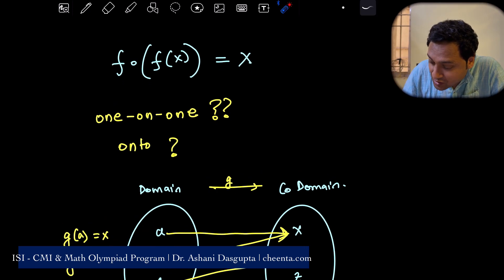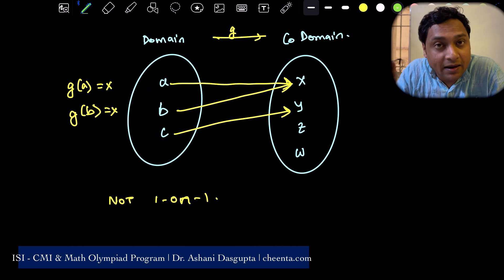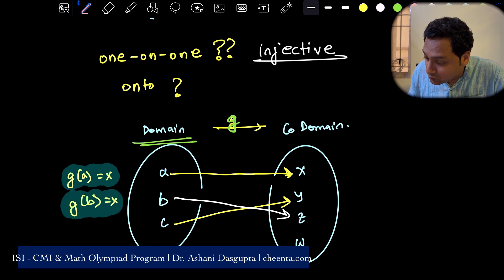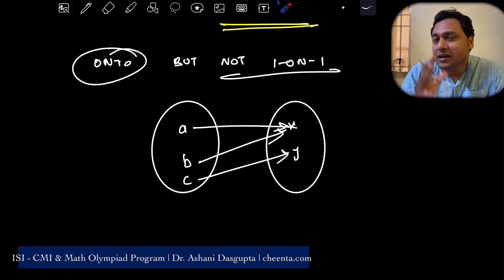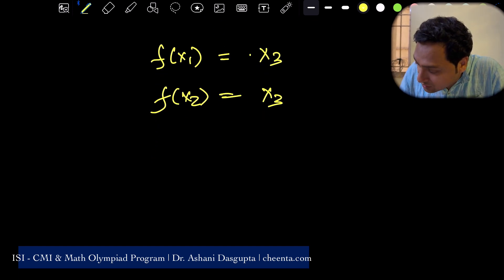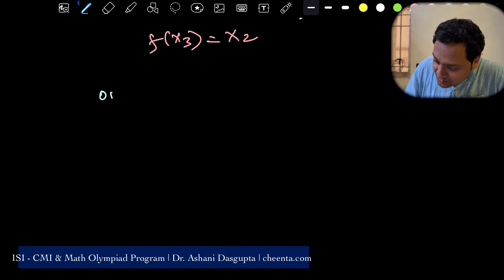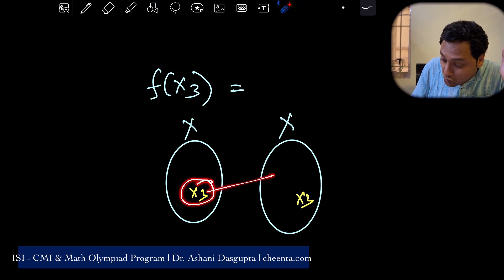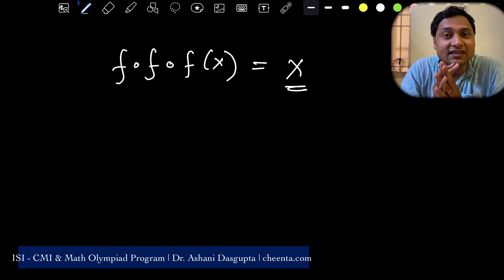Composition of Functions and Functional Equation | ISI BStat BMath Entrance | Math Olympiad